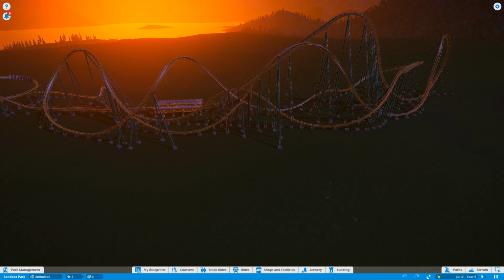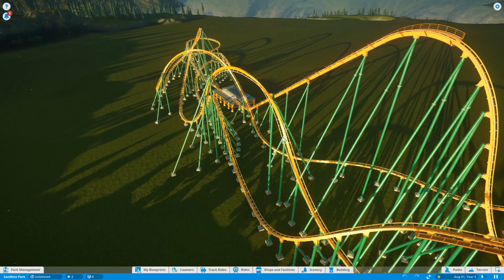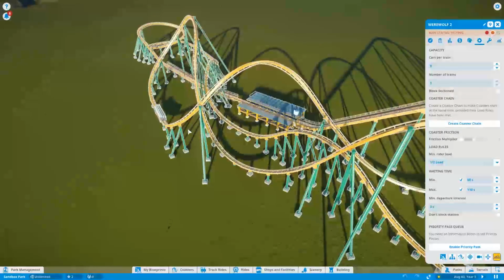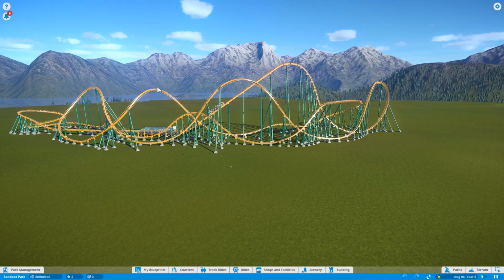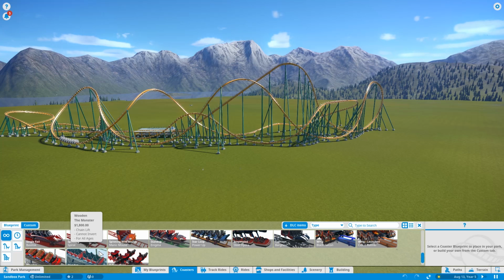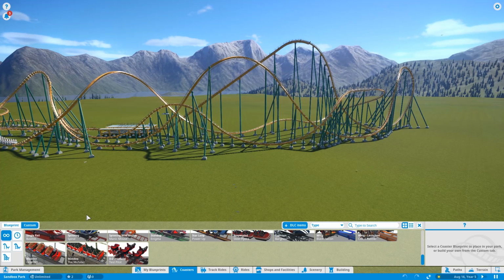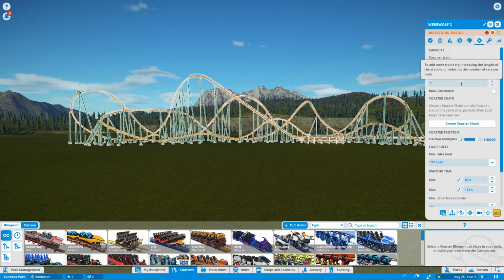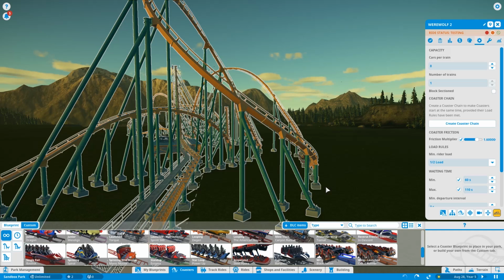Planet Coaster: A guide to Update 1.3.8 | Friction Slider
Every 2 weeks he does a workshop spotlight video so if you have any creations make sure you head over to his twitch channel and get the link and submit! We love to see everyone's new creations.